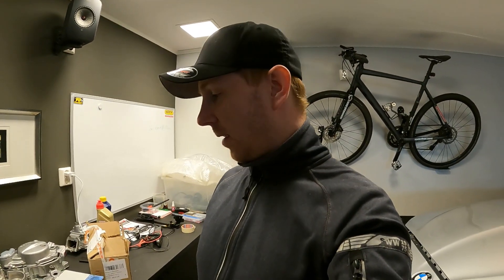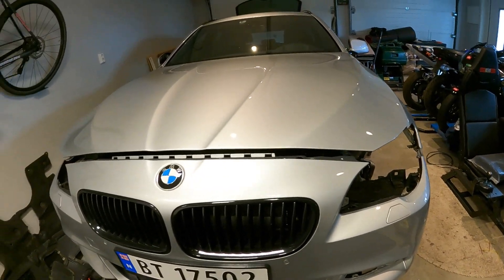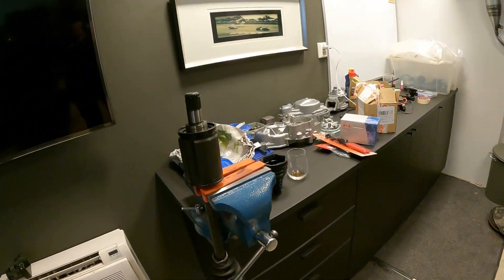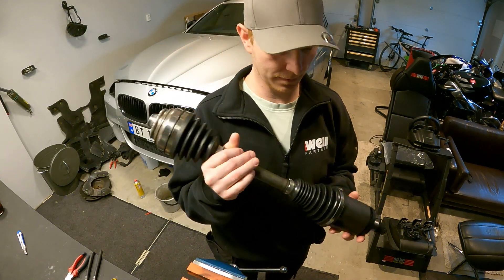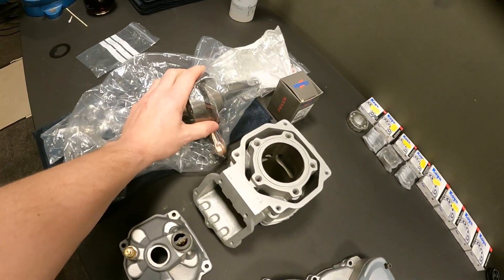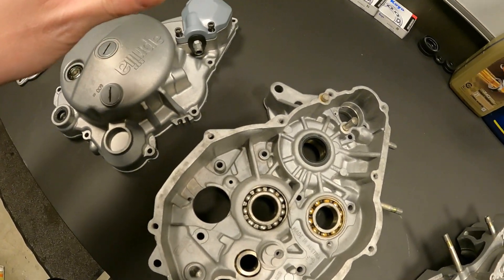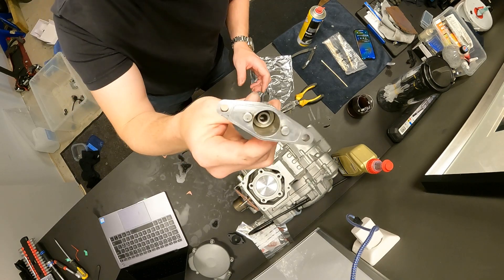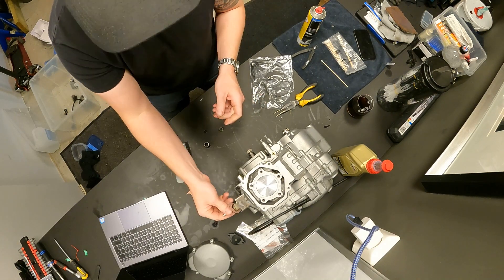Aprilia RS 125 Rebuild: Rotax 122 Engine Overhaul Update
Join me in this episode as I rebuild the Rotax 122 engine for my Aprilia RS 125. Watch as I dismantle the engine, inspect each part, and replace worn components. Get an inside look at the process and learn about the importance of proper maintenance. Don't miss this exciting update in my Aprilia RS 125 rebuild series.